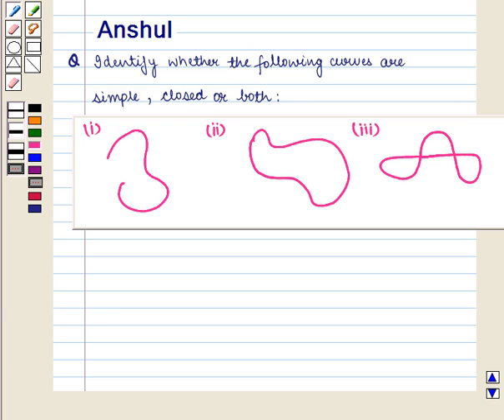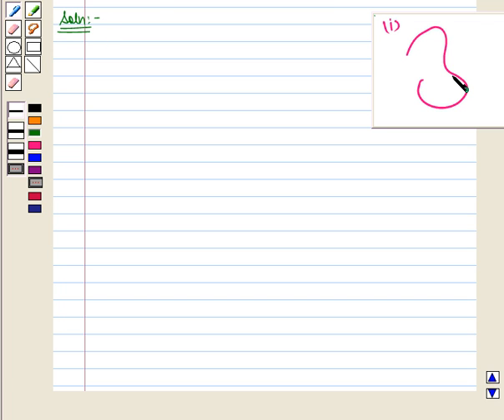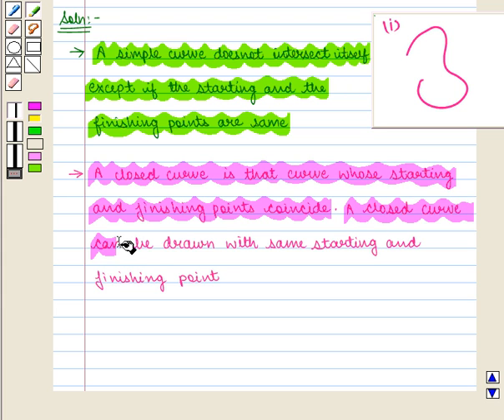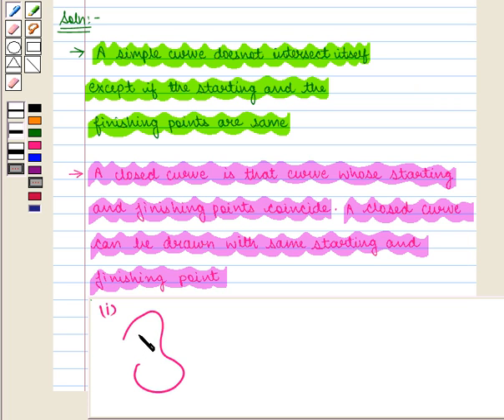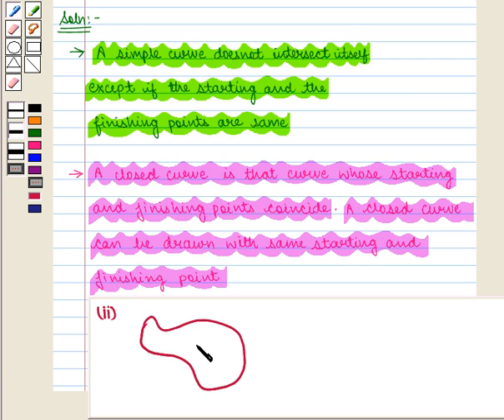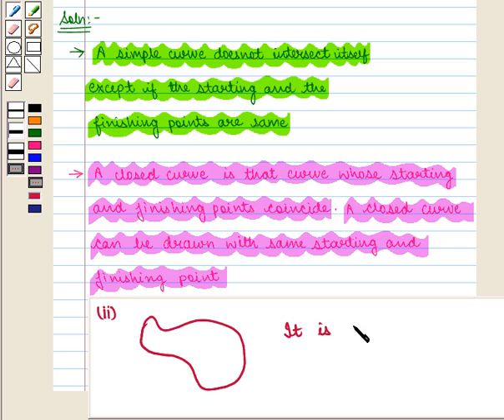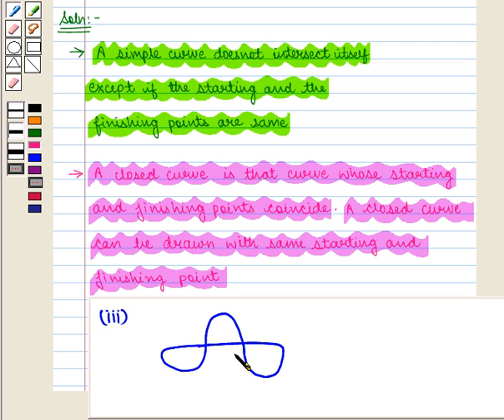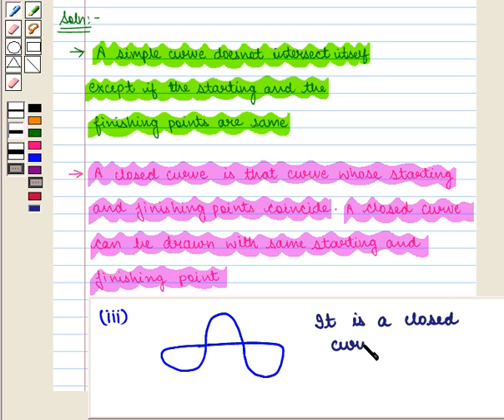Distinguish between different types of curves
Solve problems involving angle measurement